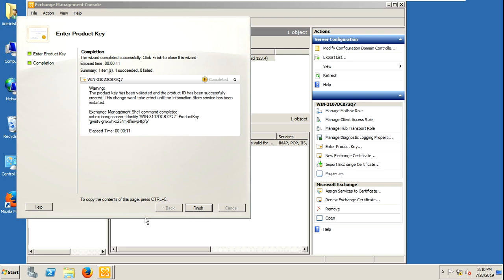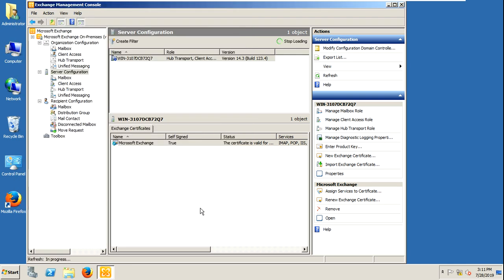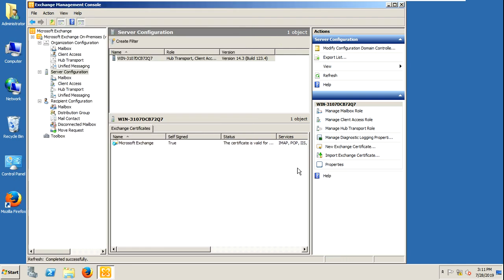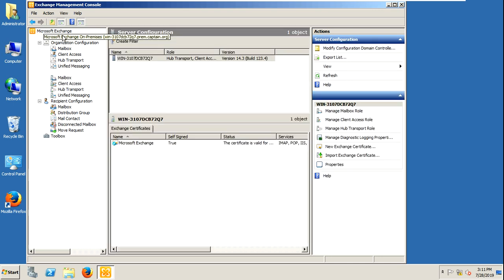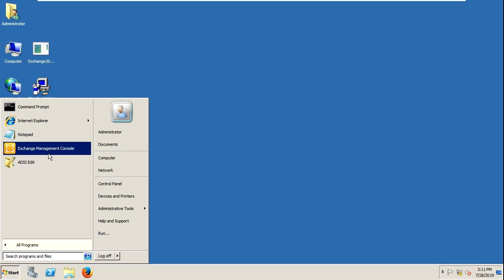Product key suceed msg from exch server 2010 part 9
Part 9 Exchange Server Installation